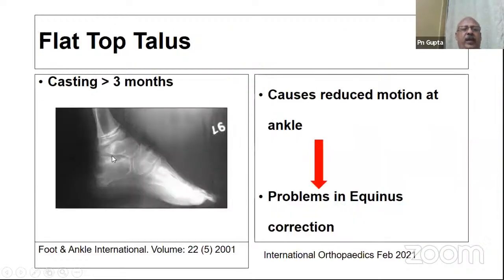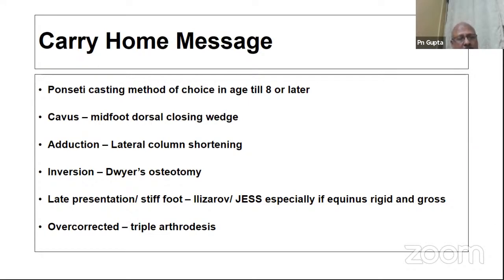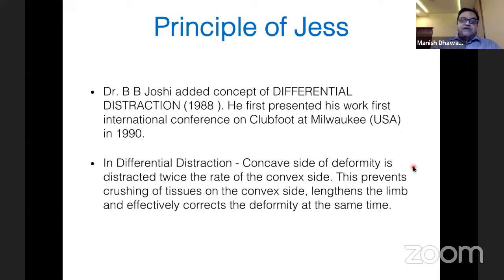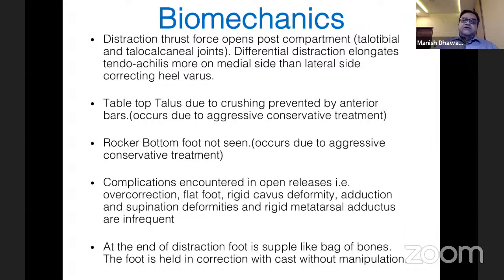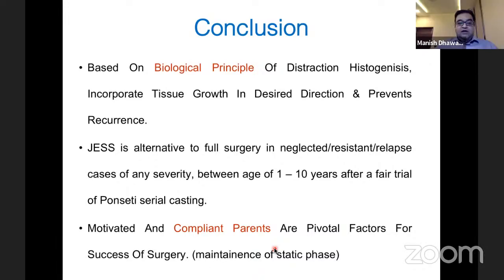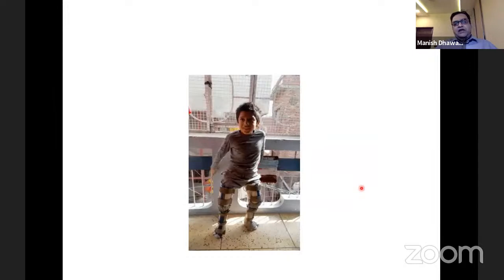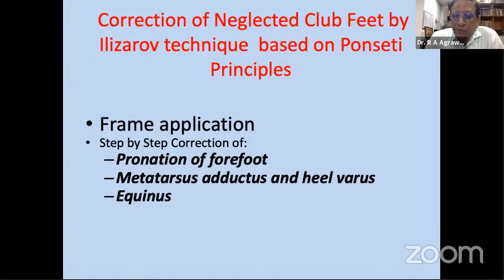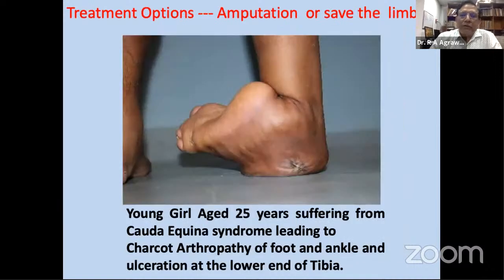ASAMI INDIA: Clubfoot Principles of Management Using JESS Ilizarov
🎖️ASAMI India: Master Class🎖️
Theme: Clubfoot-Principles of Management Using JESS/Ilizarov

🗓Date: 22nd May ⏰Time: 7.30PM-9PM IST

🌆Faculty
1. Dr. C. Cheriyan Kovoor-Convenor
2. Dr. R A Agrawal
3. Dr. Manish Dhawan
4. Dr. Ajay Singh
5. Dr. Vikas Gupta
6. Dr. P N Gupta

🌉Organising Team
* Dr. Ruta M Kulkarni: President ASAMI India
* Dr. Ravi Chauhan: Secretary ASAMI India
* Dr. Rajat Agrawal: Vice President ASAMI India
* Dr.Manish Dhawan: Imm. Past President ASAMI India

👨‍💻 Technical Team
* Dr. Shamsul Hoda:Joint Secretary ASAMI India
* Dr. Manish Prasad:Chairman ASAMI India IT and Website Committee
* Dr. Ashok Shyam:Editor in chief Ortho-TV
* Dr. Neeraj Bijlani:Co-ordinator Ortho-TV

Please participate in Large Numbers and make it successful